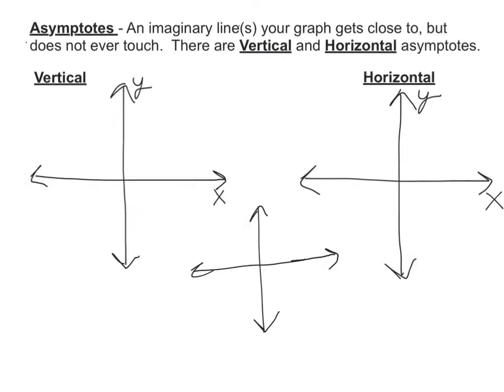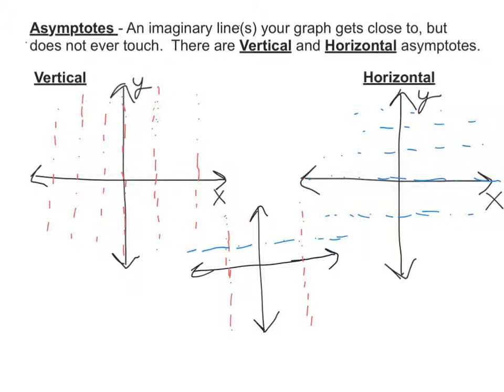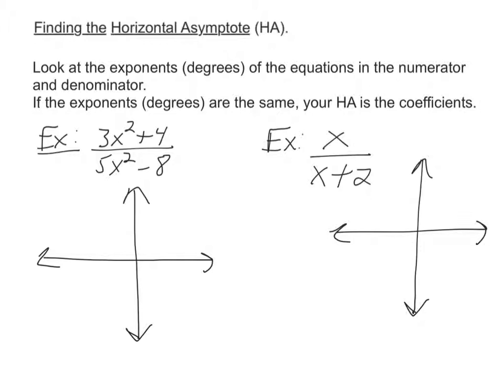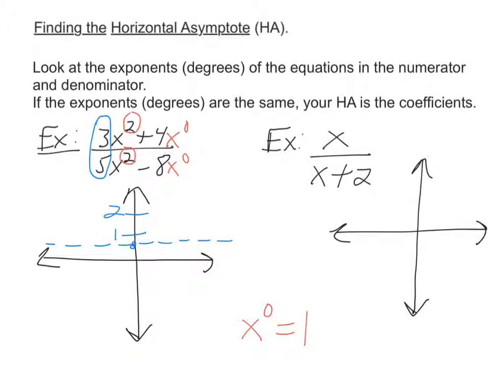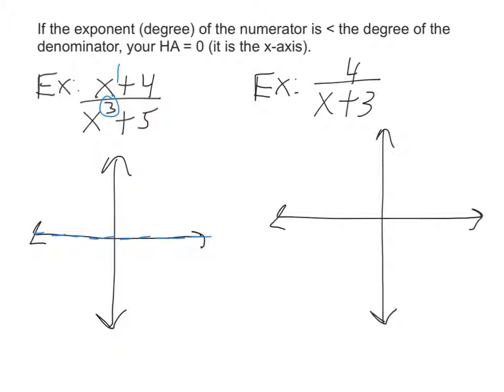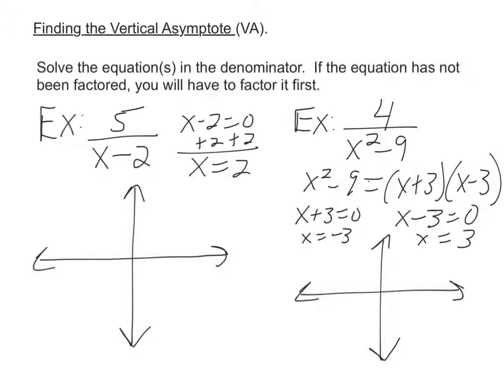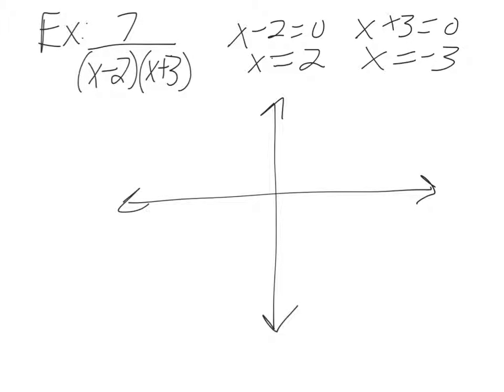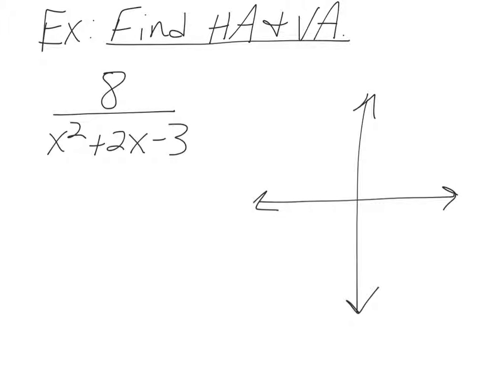Graphing Rational Functions - Asymptotes